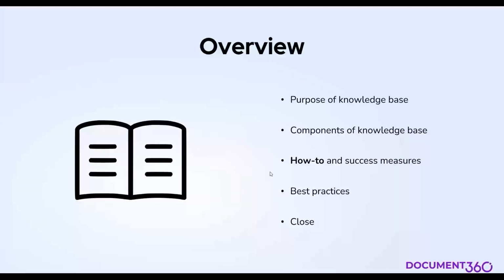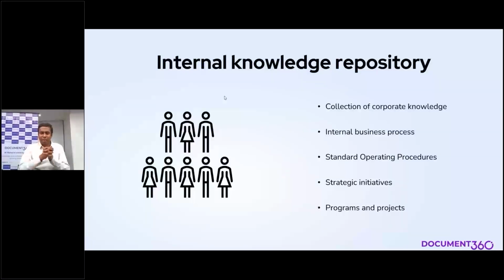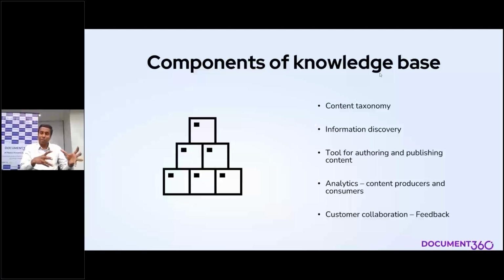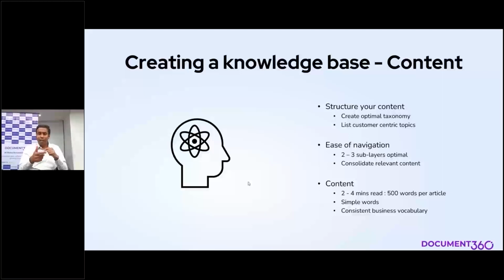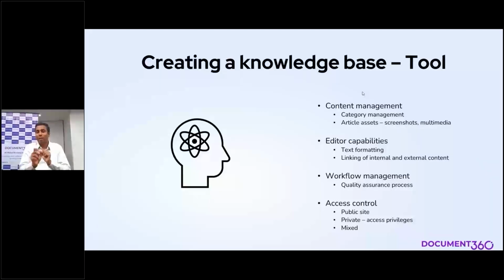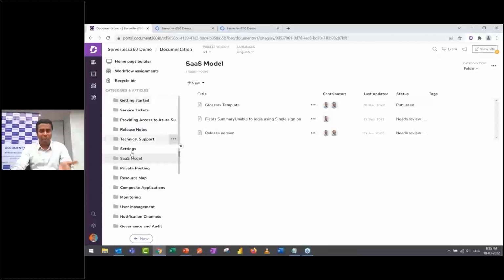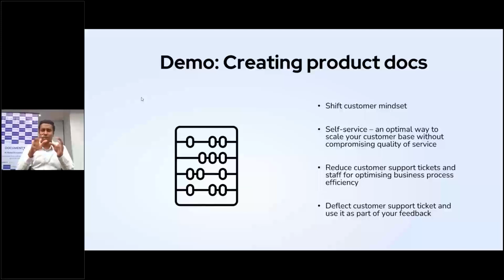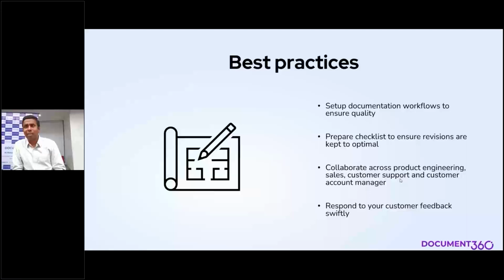Webinar on How to Create a Successful Knowledge Base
A great knowledge base acts as the foundation for any business and helps the organization to evolve continuously. It is a space where you can store all your valuable information, share, and collaborate with others. In this webinar, we will cover everything you need to know for creating a knowledge base.

𝐖𝐚𝐭𝐜𝐡 𝐭𝐡𝐢𝐬 𝐰𝐞𝐛𝐢𝐧𝐚𝐫 𝐭𝐨 𝐥𝐞𝐚𝐫𝐧:
● How to create and manage a knowledge base
● Knowledge base best practices
● Benefits of having a good knowledge base
● Understanding and implementing documentation workflow